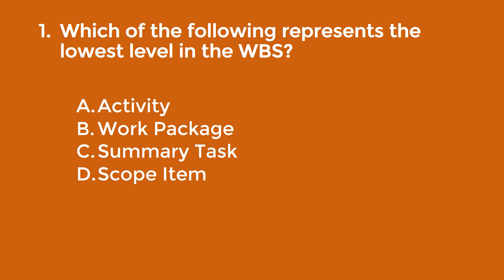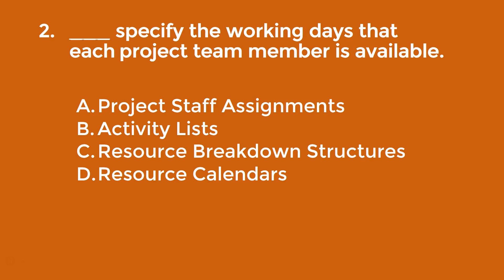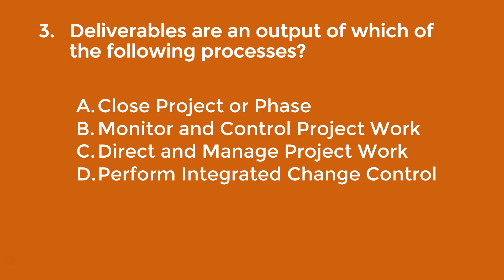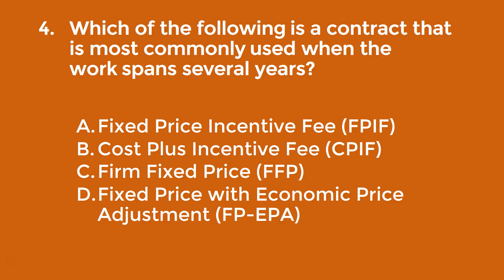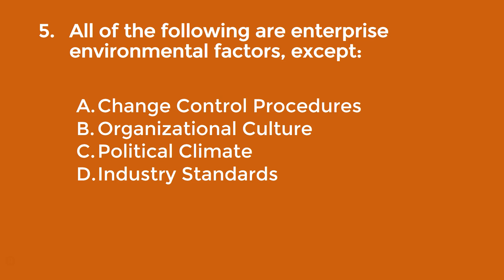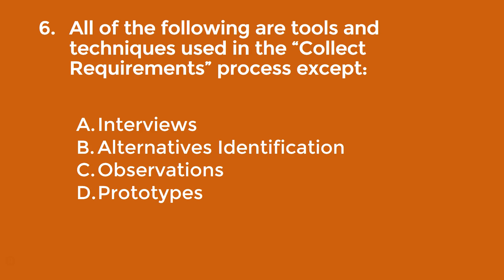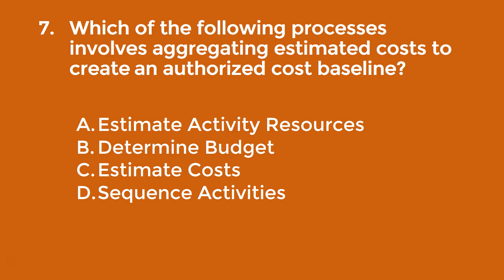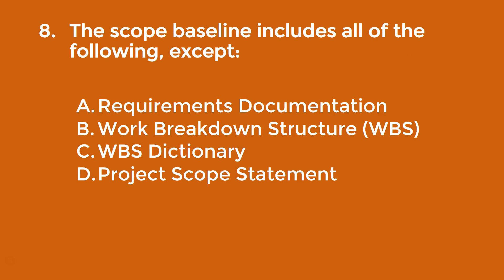CAPM® Practice Questions (Part 1)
Here are a few CAPM® practice questions to help you feel more prepared to take your certification exam.